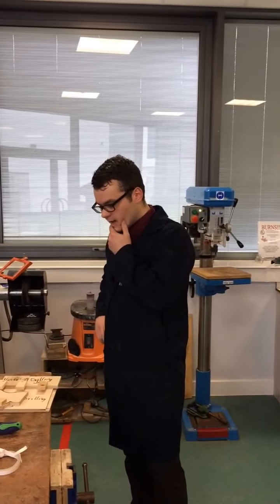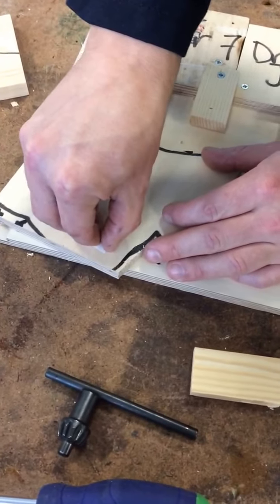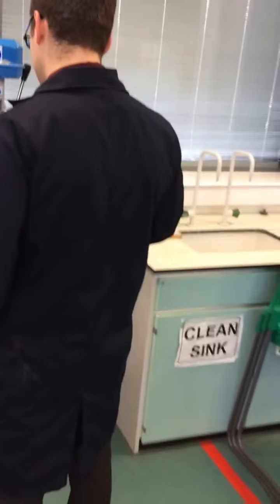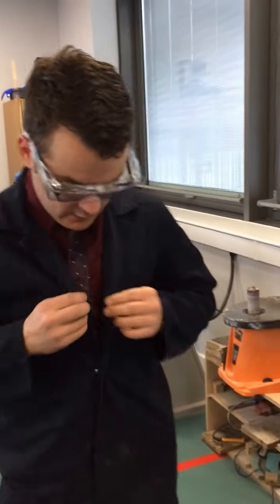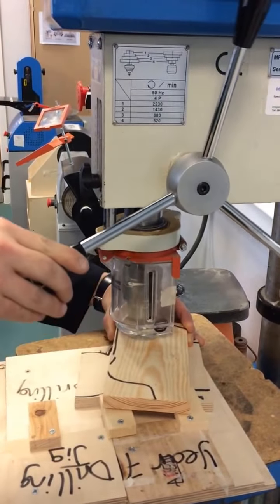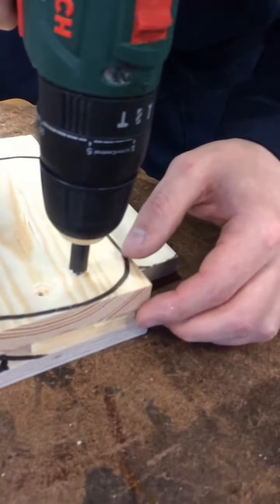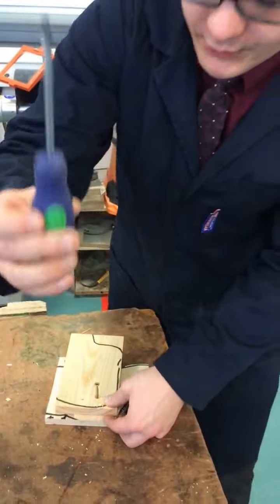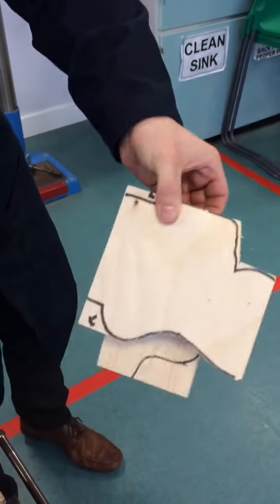Whitmore Towel Holder Assembly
Pillar Drill Pilot Hole Drilling Jig Double sided tape countersink cutter screwdriver
Why do I use a pillar drill as opposed to a portable drill?
Why do I use a jig when drilling? Is it to evenly space the pieces when drilling or hold the work down?
What do I use to keep the spacer in place?
What quality control check do you carry out before drilling? Check the spacer is in the right place and or ensure you are pilot holing from the back?
Why do we use a pilot hole?
What health and safety precautions should you take? Note the guard must be down and the chuck key must be taken out.
What is holding the backing piece down?
What would you do if the backing piece started twisting with the pillar drill?
Why do I countersink the back?
How do I add weight to the drill cut?
What depth should the countersink be and why?
How do I open and close the drill? Holding the portable drill chuck Lefty Loosey Righty Tighty
Why do I use a screwdriver rather than portable drill to drive the screw?
How do I apply even pressure to the backing piece while driving the screw?
Why do I put the marble in after the first screw?